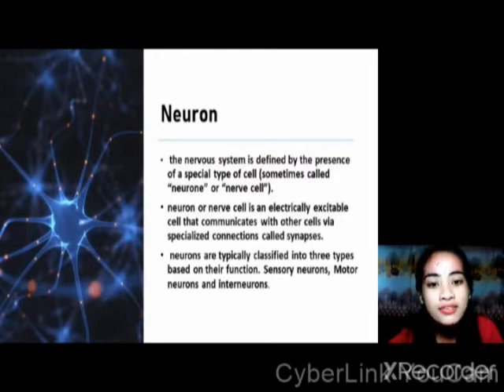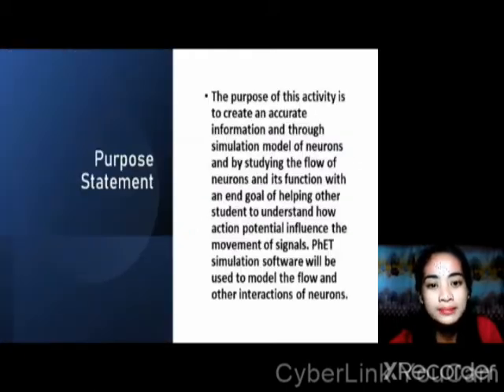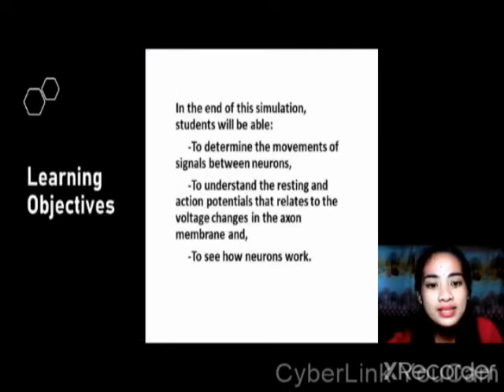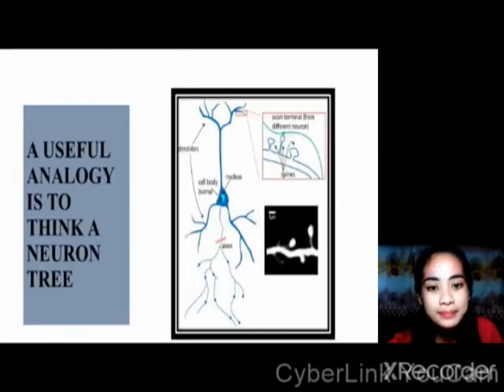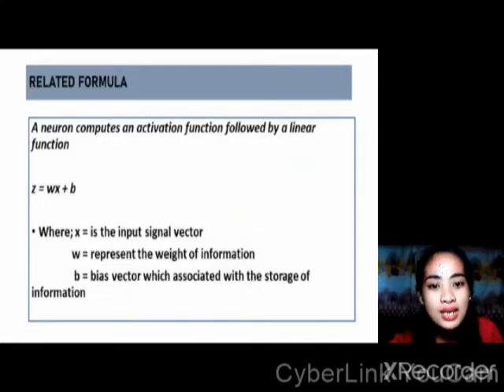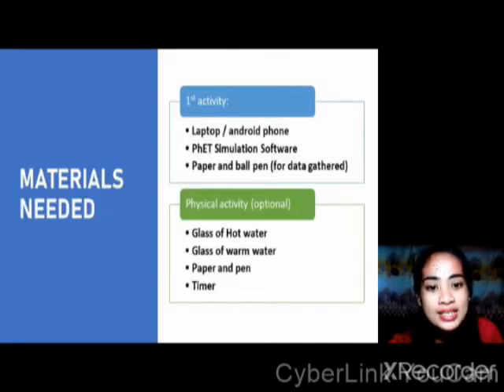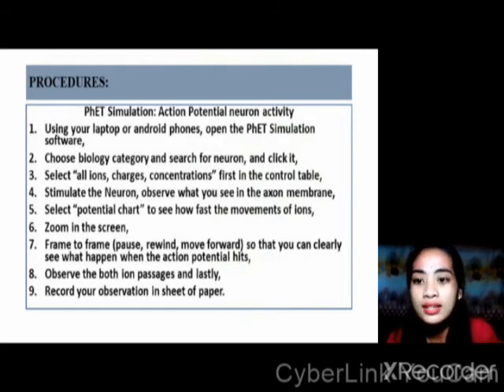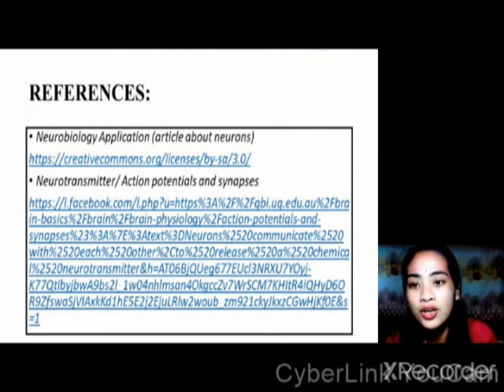Group3_SIMULATION PROJECT PROPOSAL OF NEURONS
For Grades purposes only.